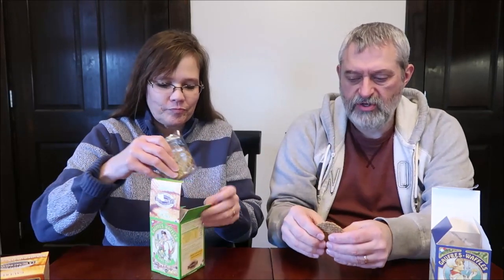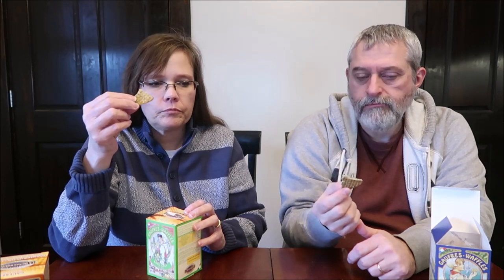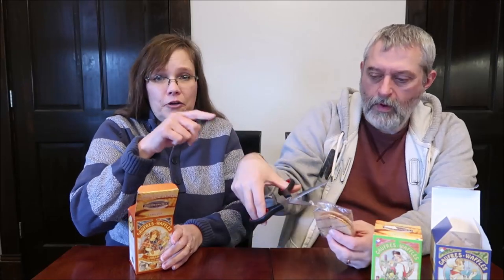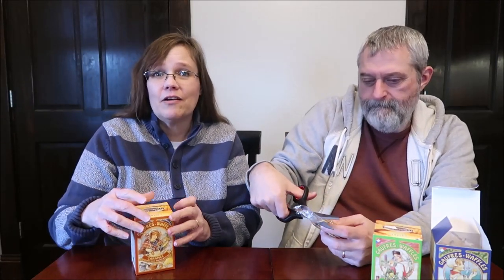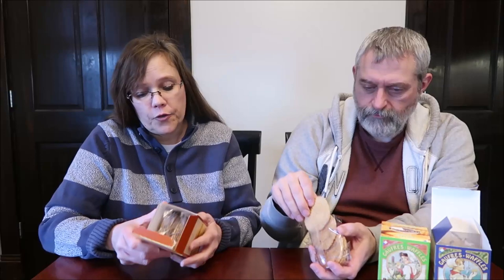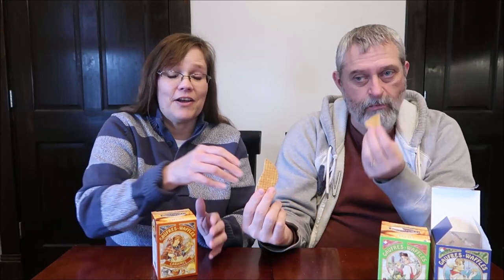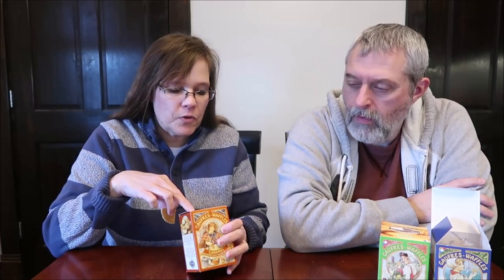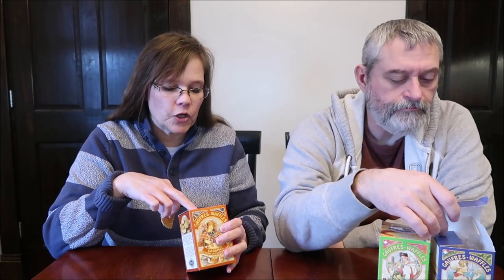La Dunkerquoise Gaufres Waffles: Earl Grey, Pure Butter & Caramel Review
This is a taste test/review of the La Dunkerquoise Gaufres Waffles in three varieties including Earl Grey, Pure Butter and Caramel. They were $6.09 each at Jungle Jim’s International Market.